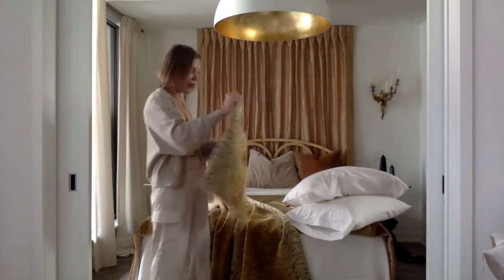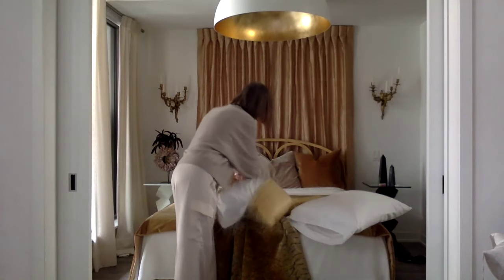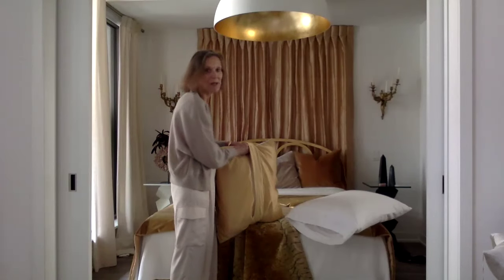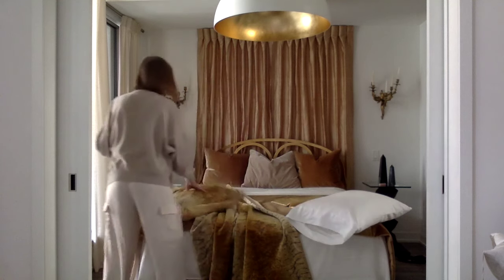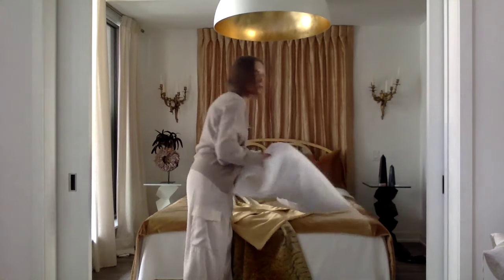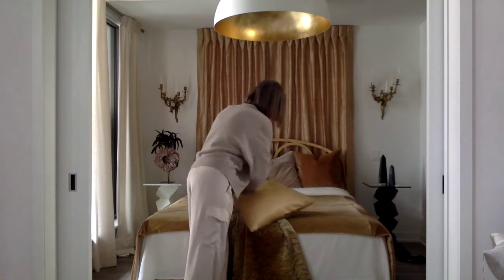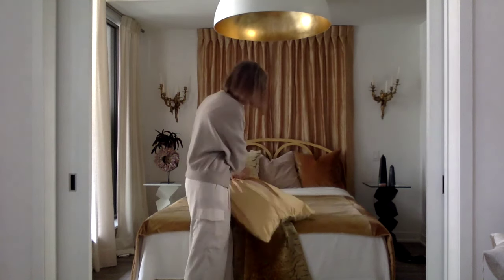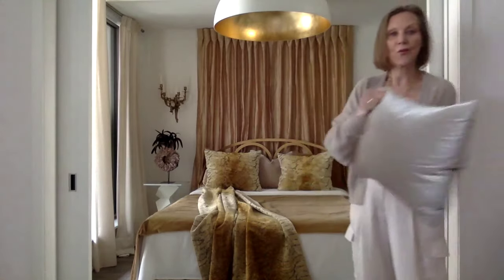Dressing up the Bedroom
Hiding the wrinkled sleeping pillows inside decorative shams eliminates the pushed forward toss pillows that leave a gap behind and bring the decorative pillows too far down the bed.  It just takes a minute to zip them into covers.